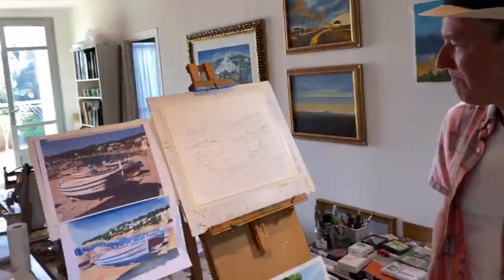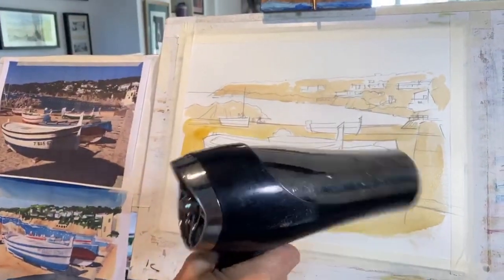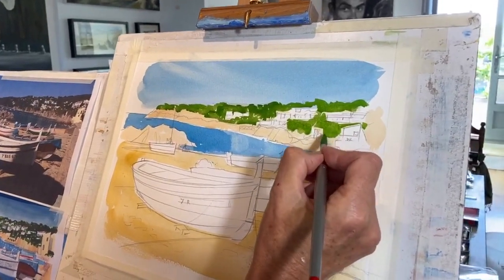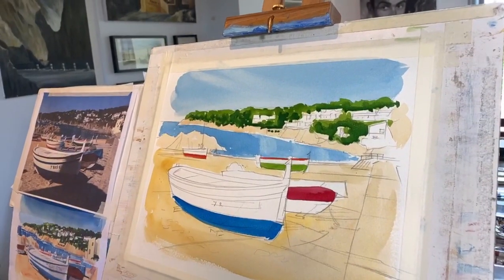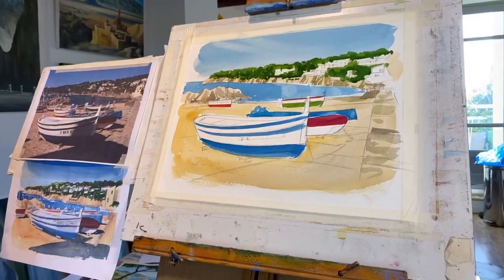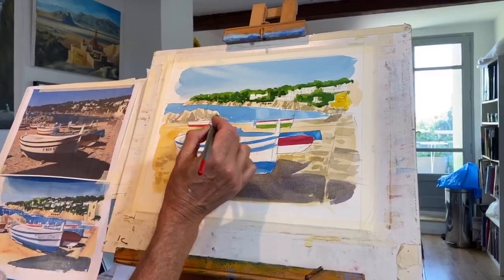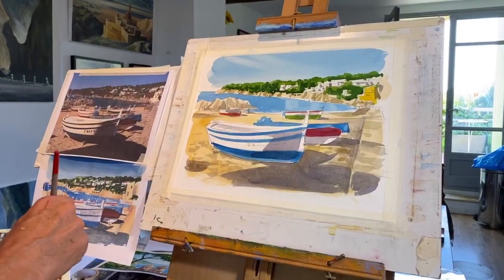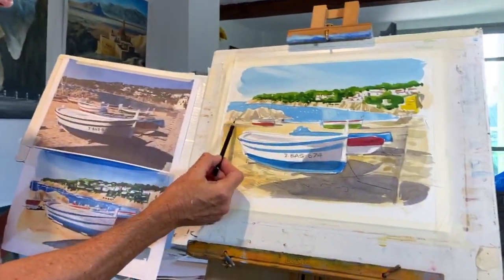How to Paint..on the Costa Brava. A 'Live" watercolour tutorial set on Spain's Costa Brava.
How to Paint..fishing boats on Spain's Costa Brava . A 'Live' watercolour tutorial
A Step-by-step 'live' painting tutorial set in Calella de Palafrugell on Spain's Costa Brava. In this week's Facebook LIVE watercolour tutorial, Simon and Monica entertain you with a fun watercolour tutorial from initial sketch through to the finished painting.

'I love the banter between Simon and Monica - so refreshing compared with most tutorials'

Simon and Monica run painting Holidays in the south of France, Tuscany, the Costa Brava, and Morocco. - as seen on UK TV Channel 4  'A New Life in the Sun'. Check out the Painting holidays on their website

Colours: Naples Yellow, Yellow Ochre, Cerulean blue, Tropical Pthalo Blue, Ultramarine blue, Quinacridone magenta, Burnt Sienna, Burnt Umber, Payne's Grey
Brushes: SAA Wash Brush size 20, SAA All rounder size 10.